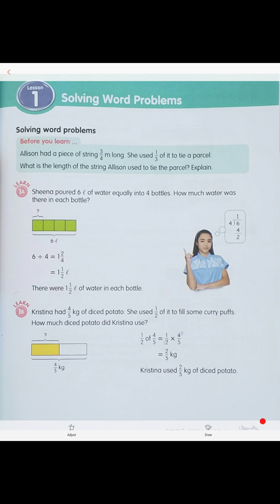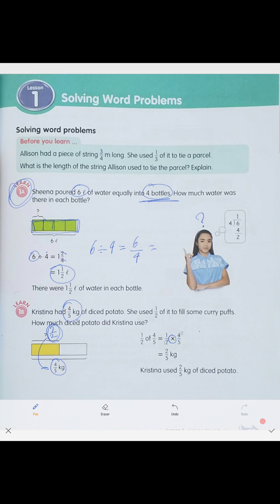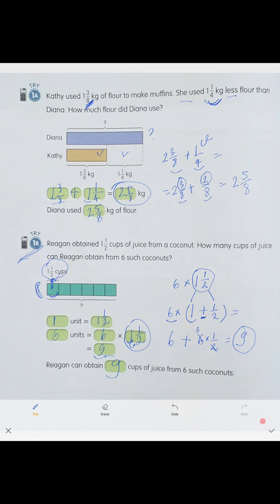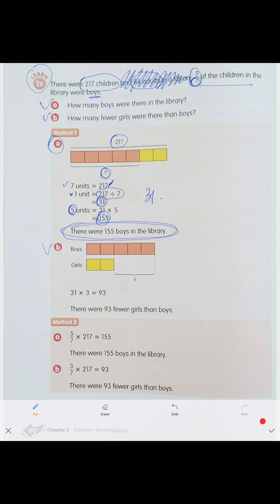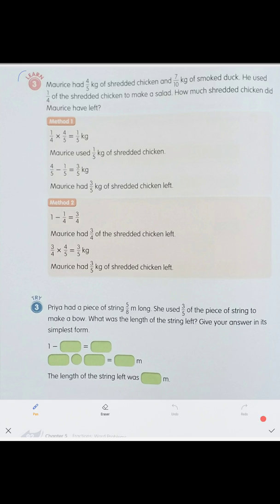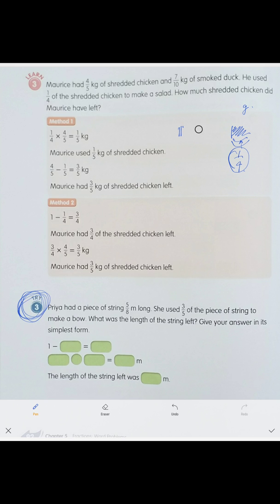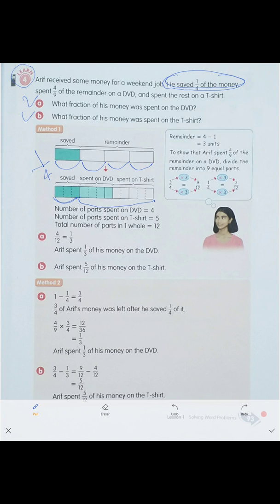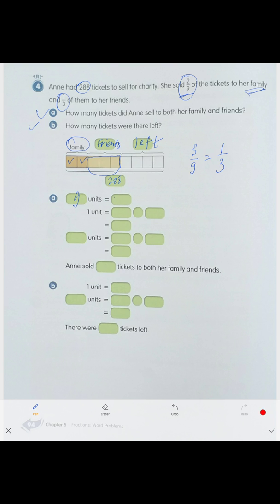PB. P.86-94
Math. Pupil's book 5A. Chapter 5. Fractions: word problems. P.86-94

In this video you will learn how to use the concept of fractions and model drawing to solve word problems.

The video covers:

Model drawing.